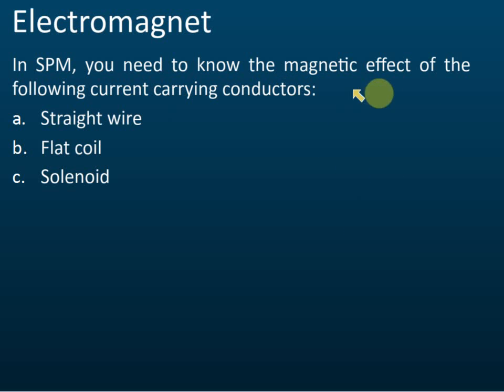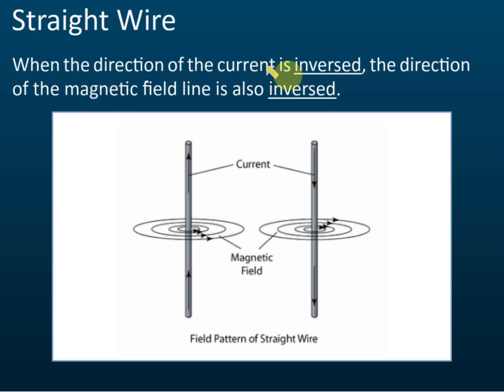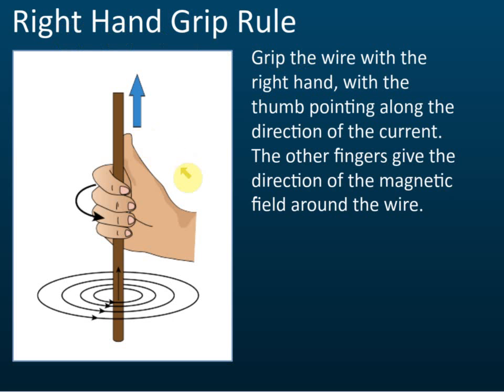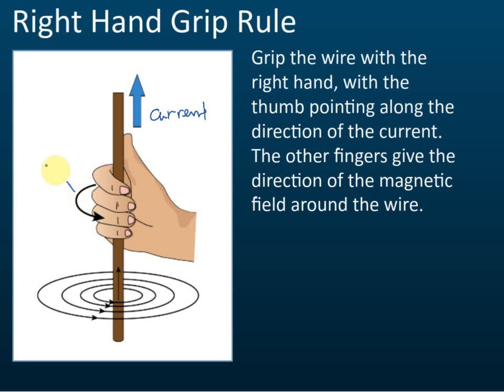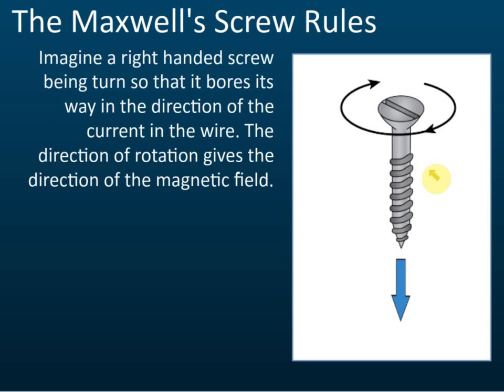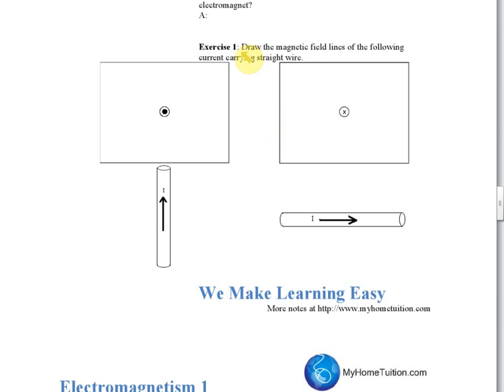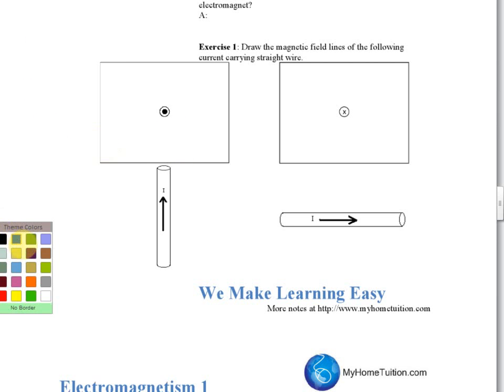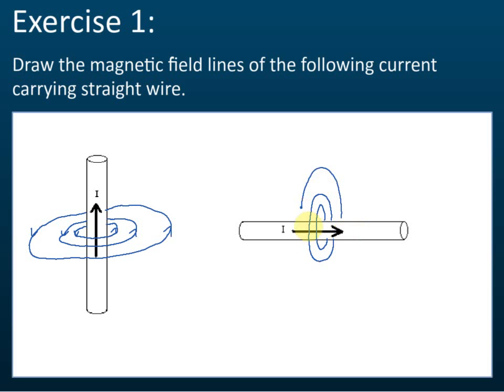Electromagnetic Induction in a Straight Wire | Electromagnetism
Concept of Right-hand Grip Rule -
Grip the wire with the right hand, with the thumb pointing along the direction of the current. The other fingers give the direction of the magnetic field around the wire.